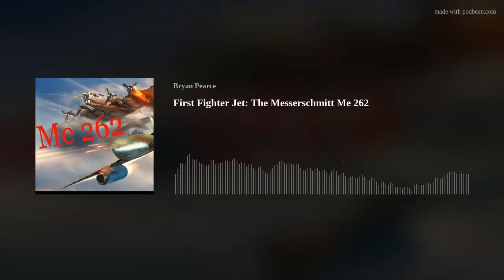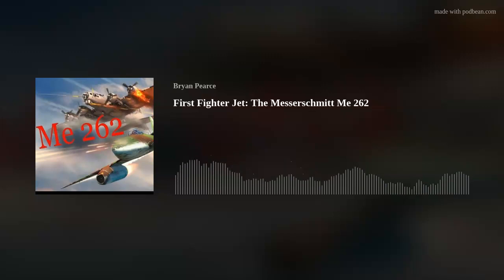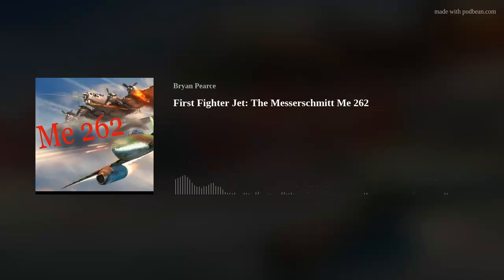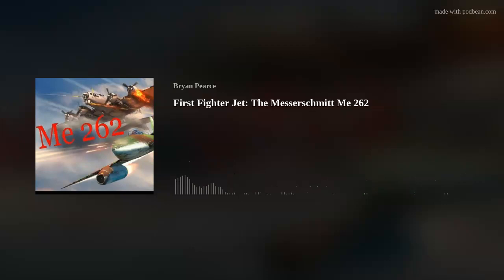First Fighter Jet: The Messerschmitt Me 262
Whether it was the Schwalbe (German: "Swallow") or Sturmvogel (German: "Storm Bird"), this bird was revolutionary...and was almost TOO ahead of its time. We start with a quick and dirty look at the history and operation of jet turbines and then roll into the prototypes, production and operational history of this Storm Bird!